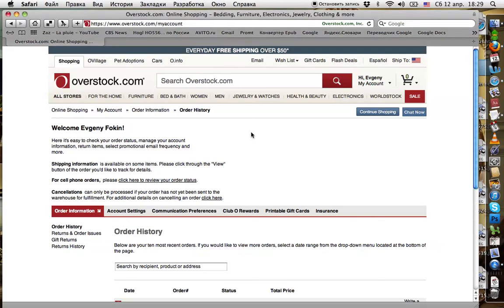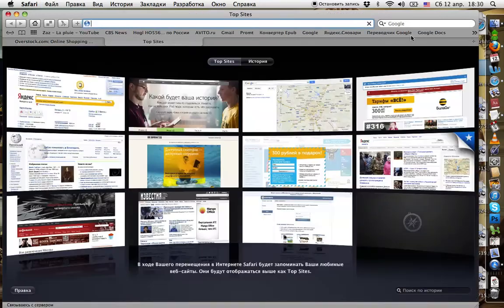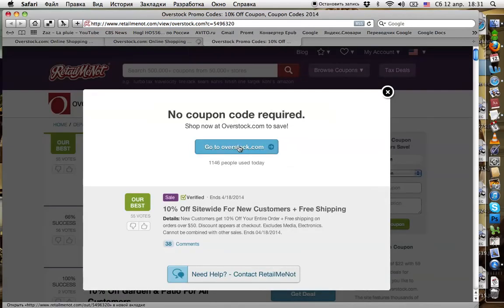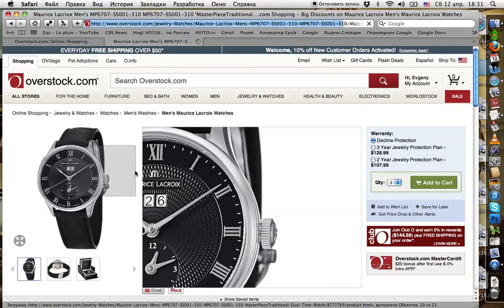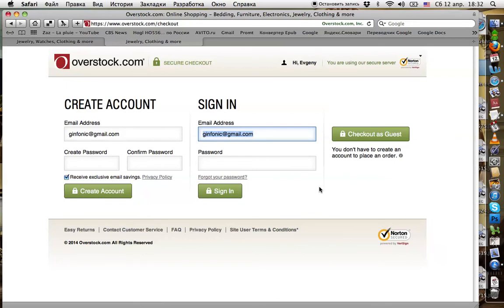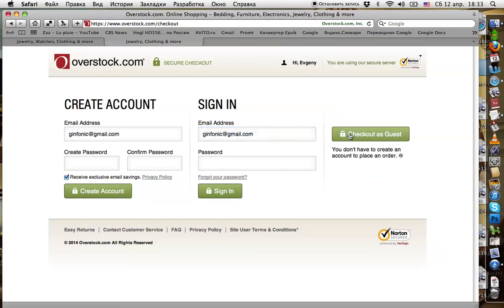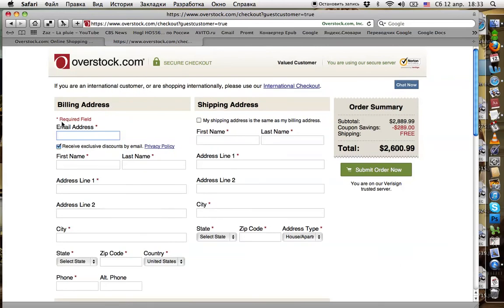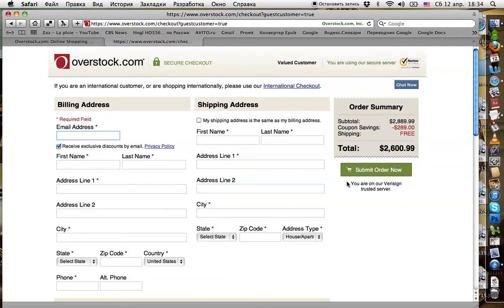How to use a coupon on overstock.com